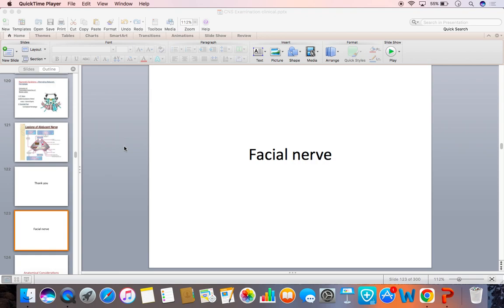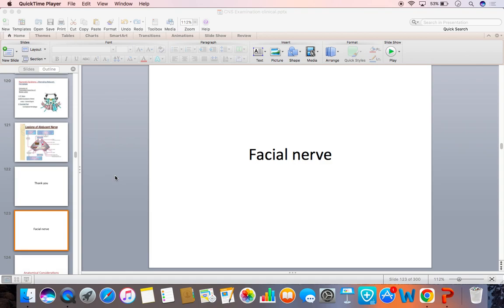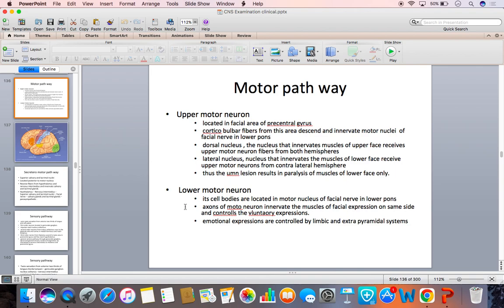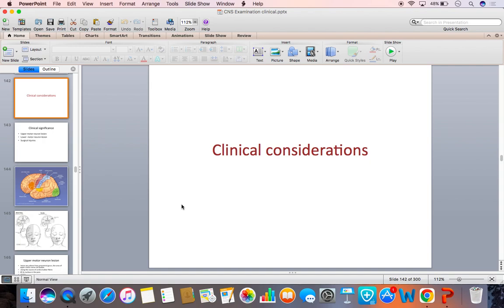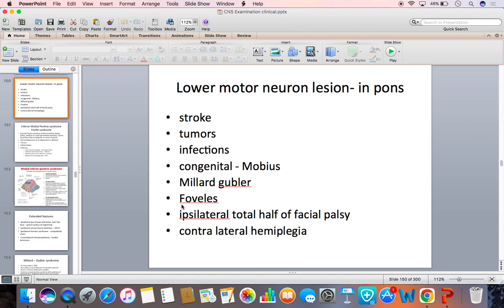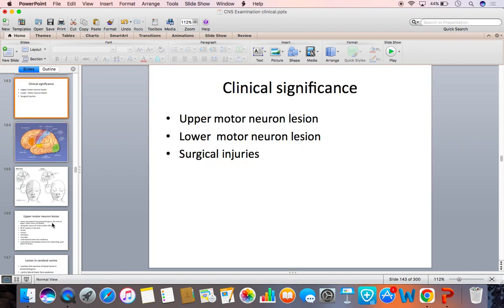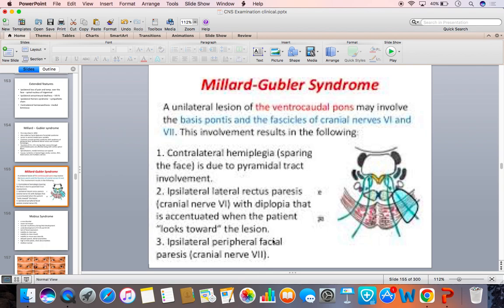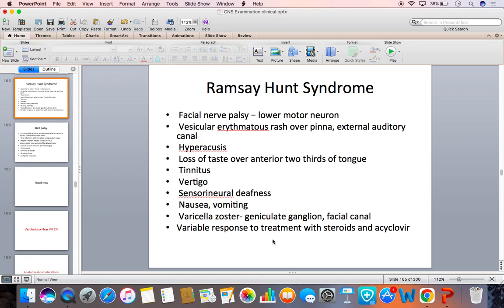I Teach Medical Students VII CN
In this lesson I tried to describe the basics of Facial nerve before discussing the clinical features of lesions at various levels. A brief note of pontine syndromes is made to make my video more interesting to watch and learn by the students.